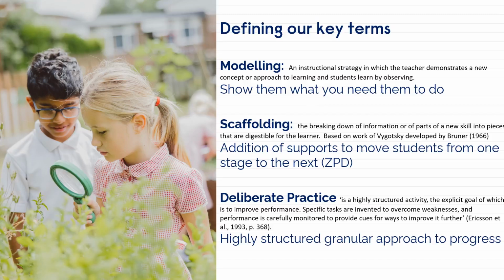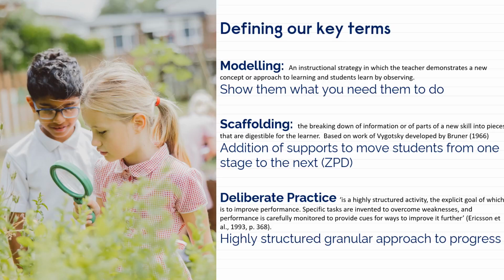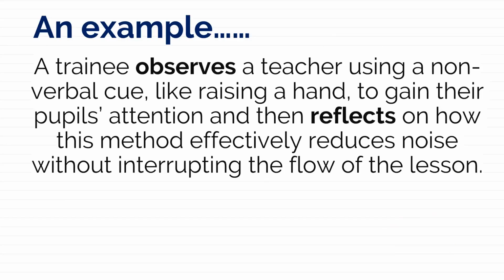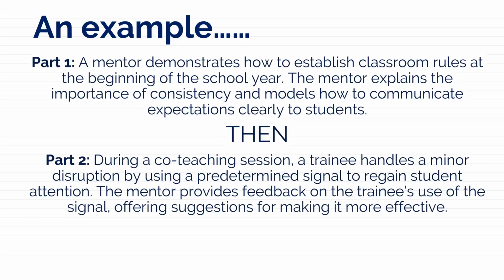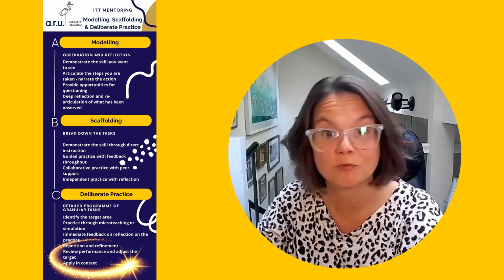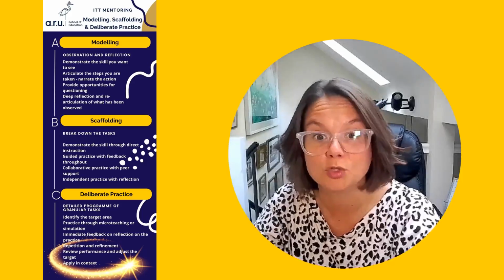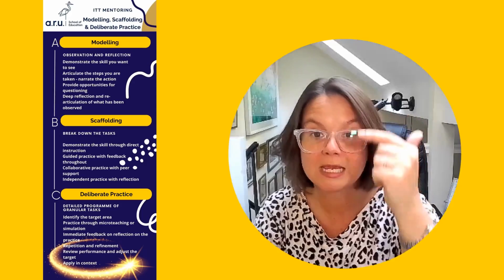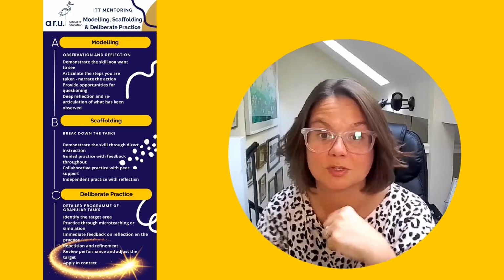ITT Mentoring Skills Development: Modelling, Scaffolding and Deliberate Practice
A video by ARU's Director of Initial Teacher Training Jenny Fogarty on three important skills for ITT mentors.